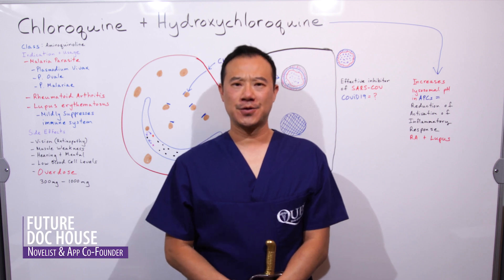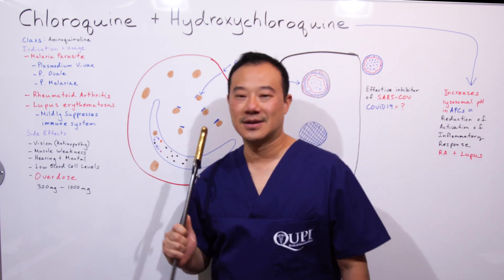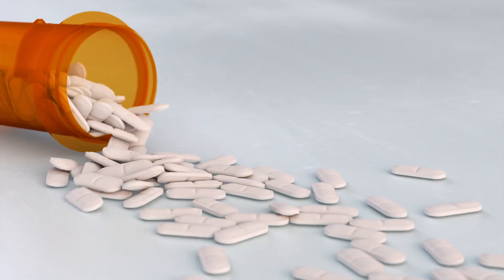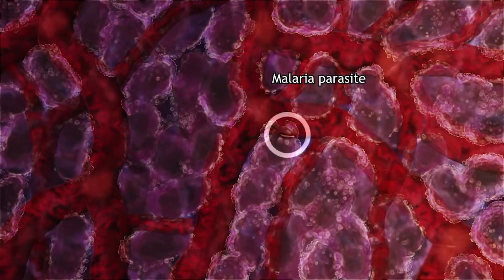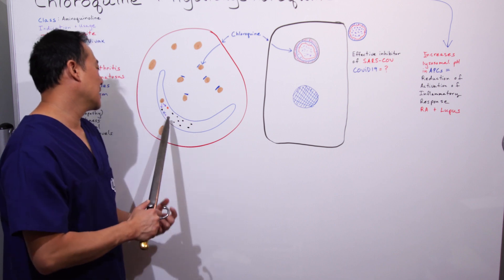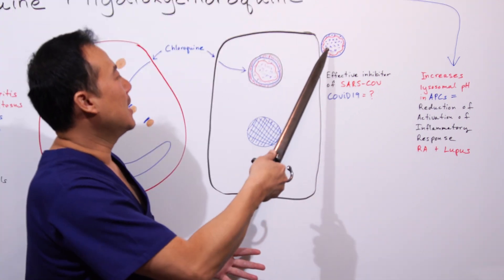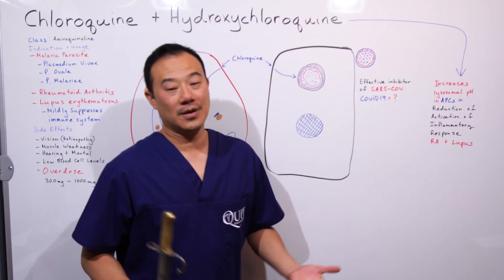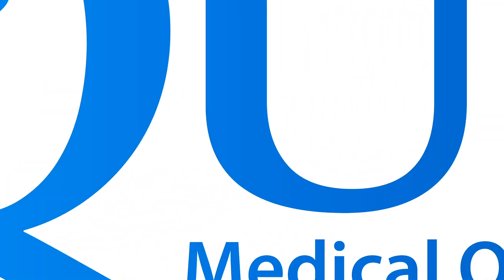Chloroquine and Hydroxychloroquine Corona Covid19 Cure?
Coronavirus has killed many globally, but we are losing more deaths in America to Heart Disease, Drug Overdose, and Influenza/Pneumonia. We should be concerned because we still don't want to accidentally kill our elderly loved ones by spreading this virus to them. An old medicine for Malaria is being hailed as the cure, Future Doc House here to explain to you how this medicine works.

Future Doc House aka J. T. Madicus here as your host. The writer and medical lecturer that updates you on the latest news in medicine. Having studied medicine for 5 years in three different countries, J. T. Madicus brings insight and simplifies the medicine to his viewers.

Purchase my non fiction work Is There a Doctor Aboard

Kindle version Is There a Doctor Aboard

Purchase my new Novel Final Diagnosis Book one No Second Chances on Kindle